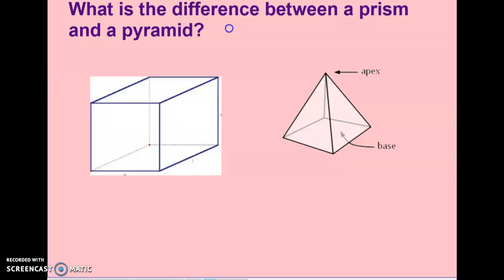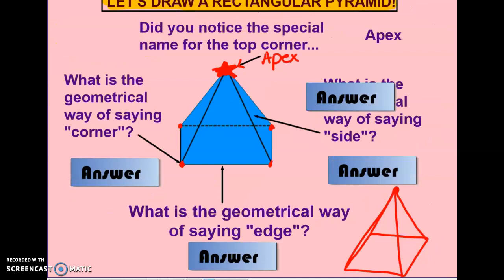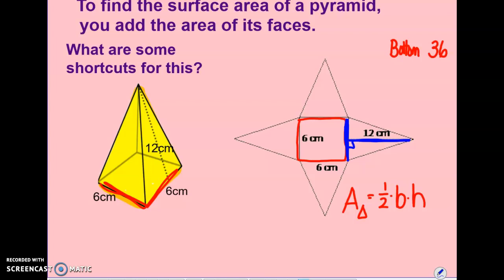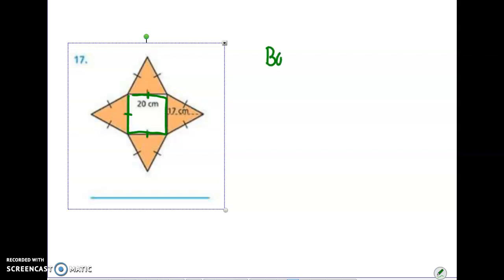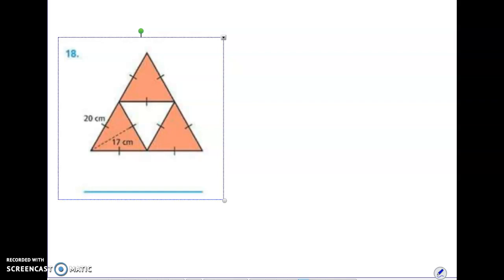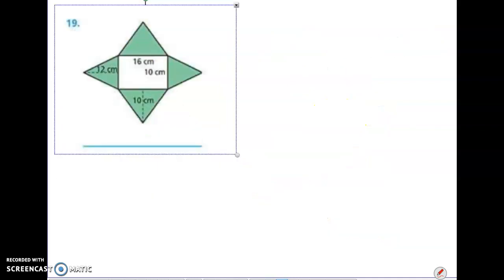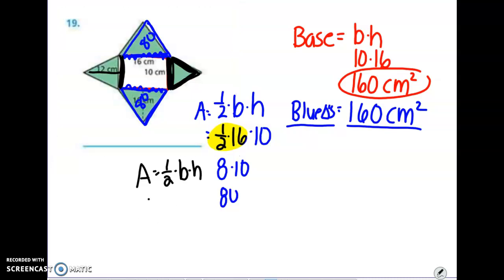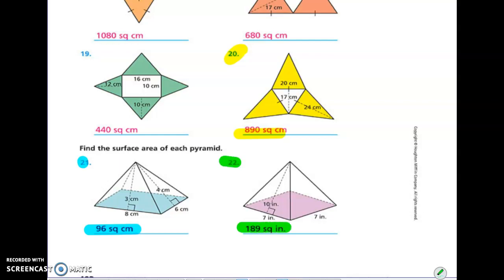Surface Area of Pyramides Morreim